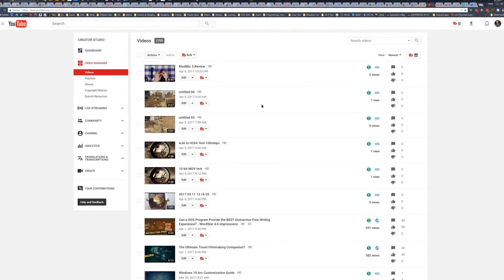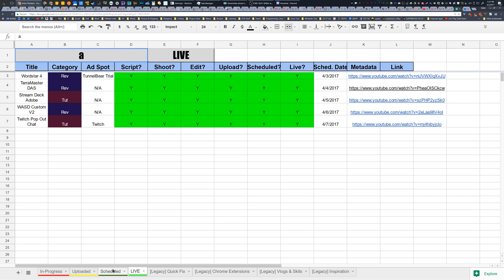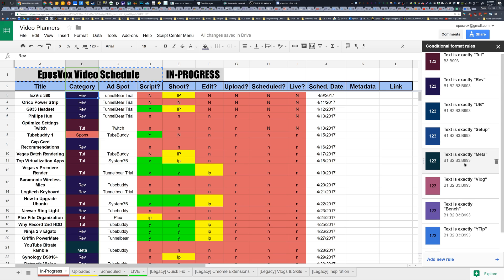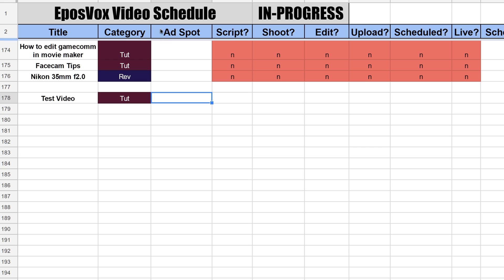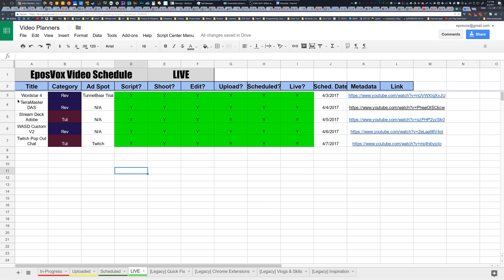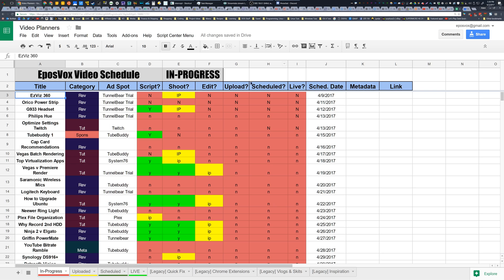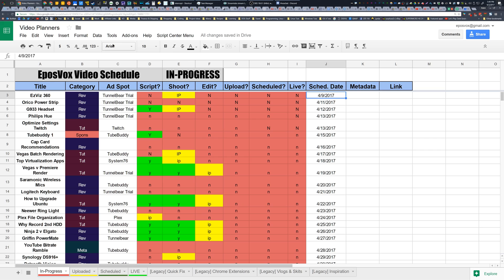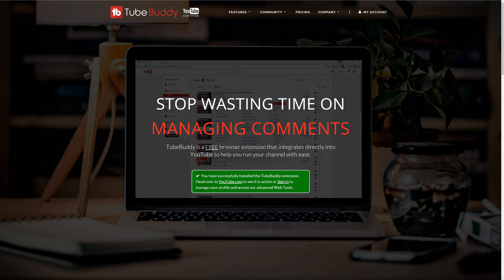Save Time & Plan Videos! - FREE Time-Saving Tool Release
Whenever I make or find something that increases my efficiency and makes my workflow better or saves me time, I try my best to share it with you guys. I have made a video planner template in Google Sheets using Scripting and Conditional Formatting. This allows you to track video progress and see when they're scheduled and when they go live.

Access on Google Sheets
(Go to File - Make a Copy to save it and make your own.)

Let me know if you come up with any cool mods for this sheet!